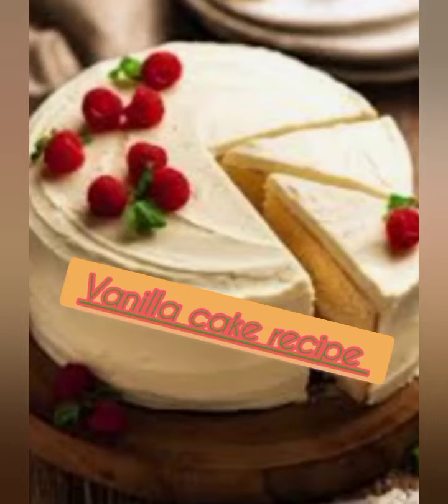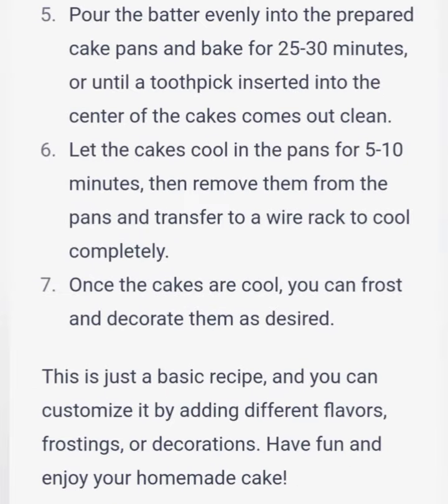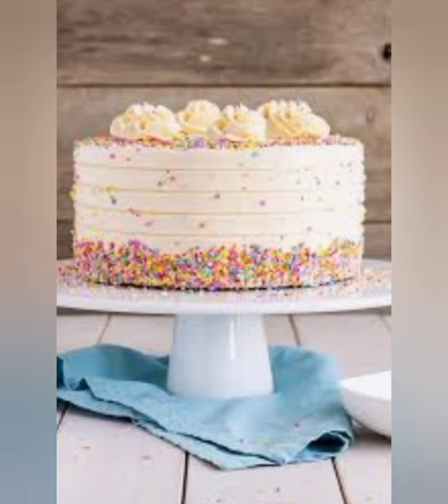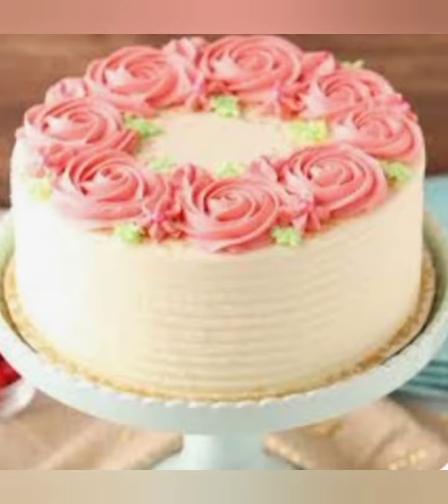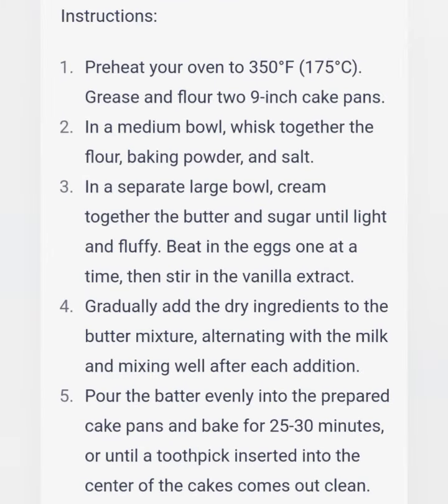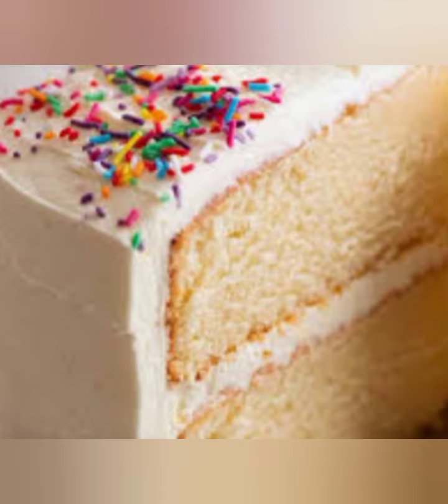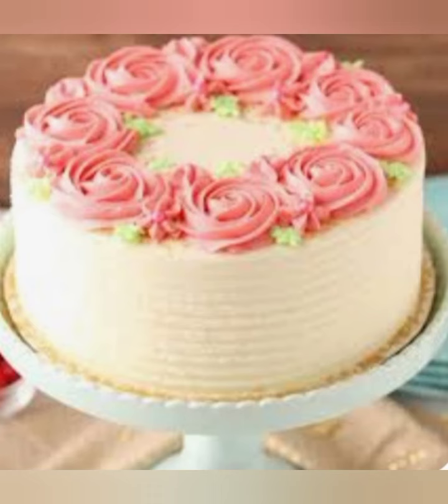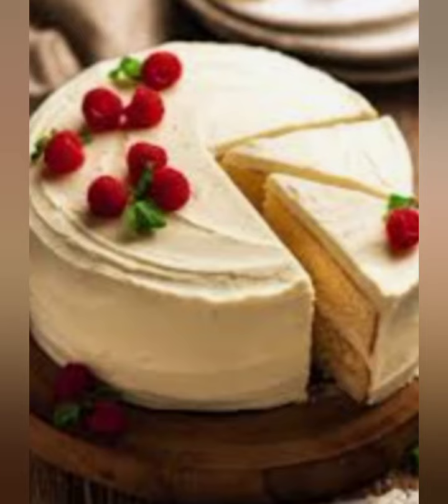recipe of vanilla cake